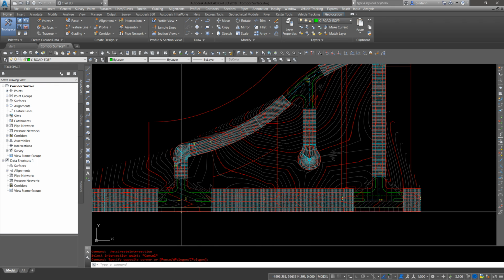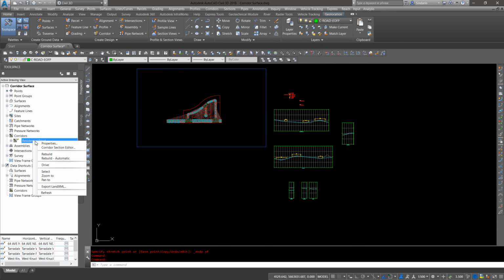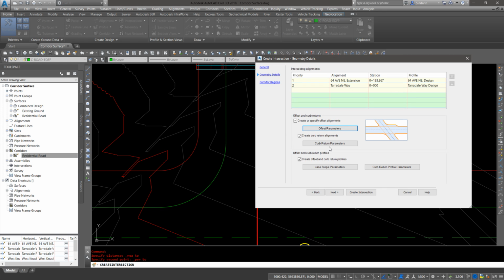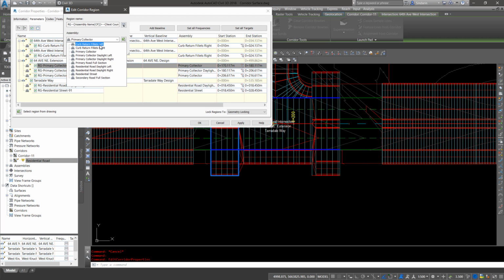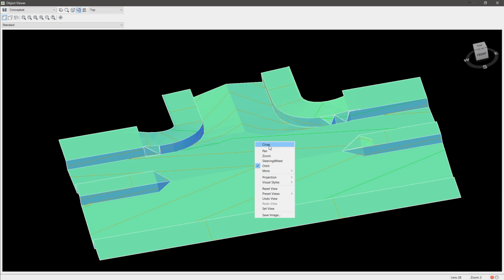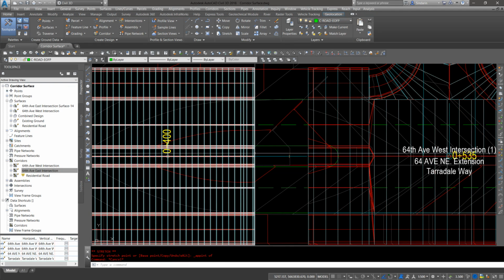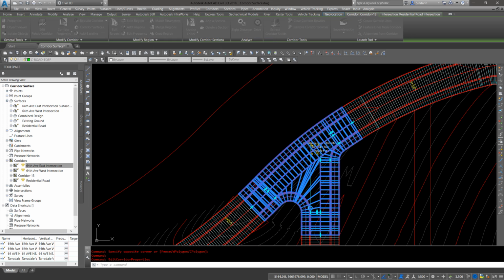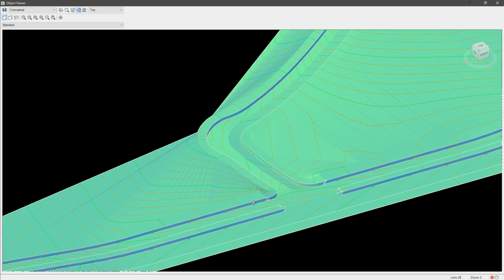Corridors & Intersections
Creating Intersections with Corridors, Creating 3 Intersections.